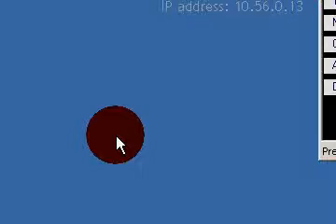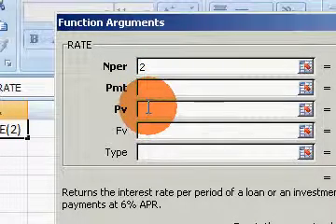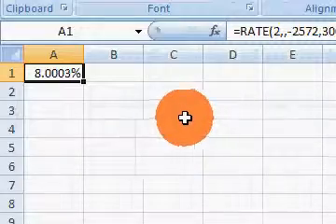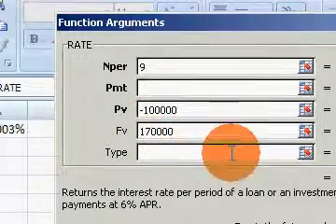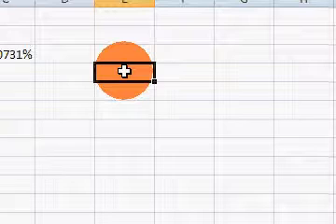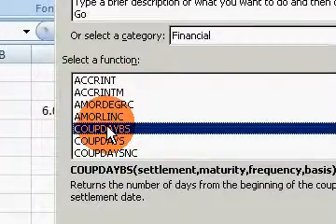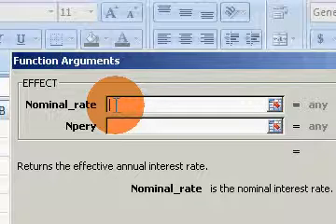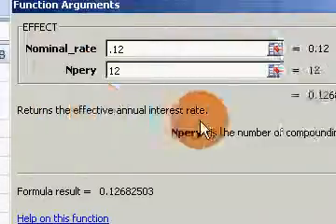Rate and Effective Annual Rate.avi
How to calculate Rate and Effective Annual Rate (EFFECT) in Excel